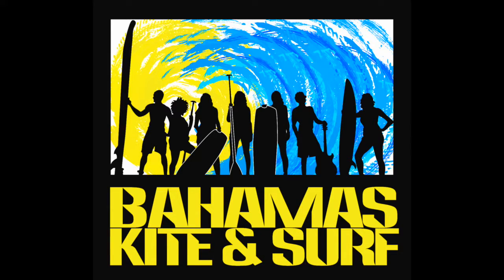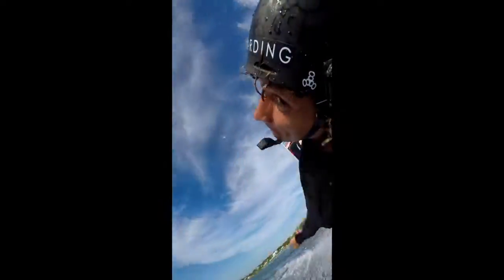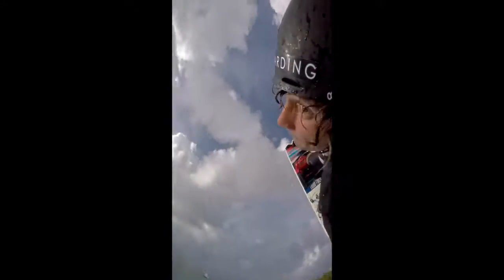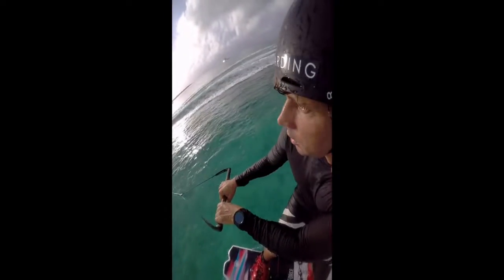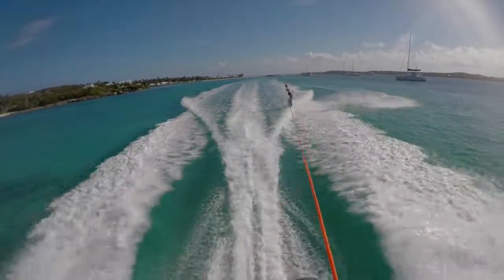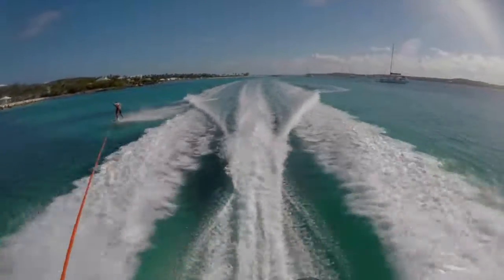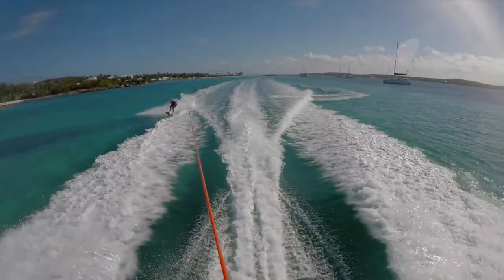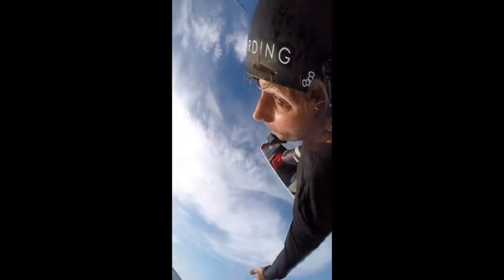BKS Wakeboard Trick Tip - Tantrum to Blind